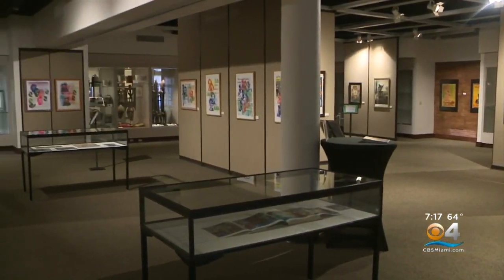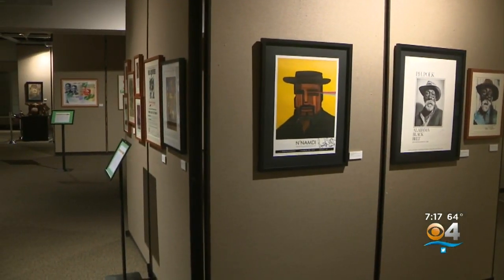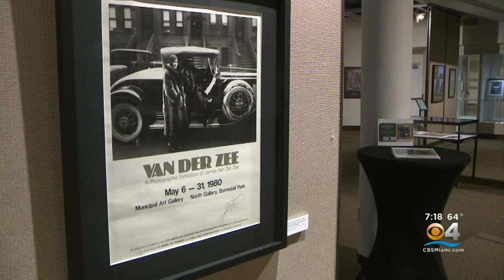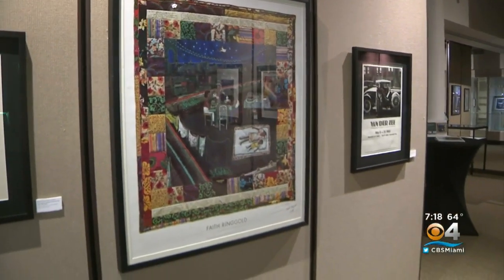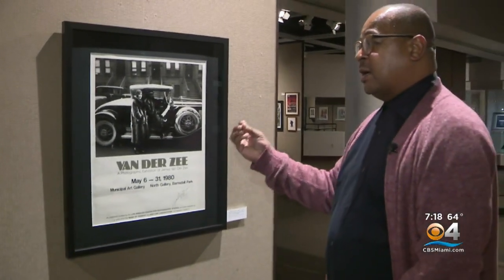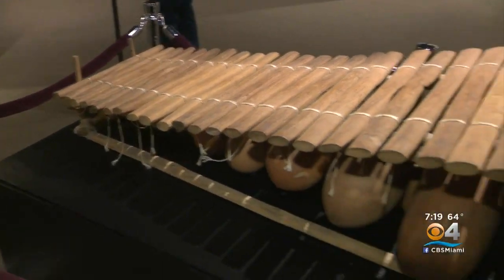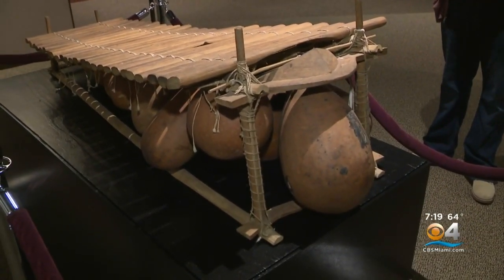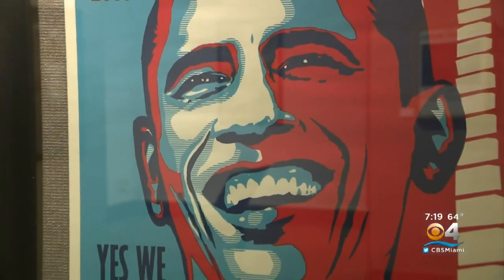Collection Of African American Fine Art On Display In Fort Lauderdale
An exhibit at the African-American Research Library and Cultural Center in Fort Lauderdale is helping visitors celebrate Black History Month through original pieces of art and expressions of racial pride.